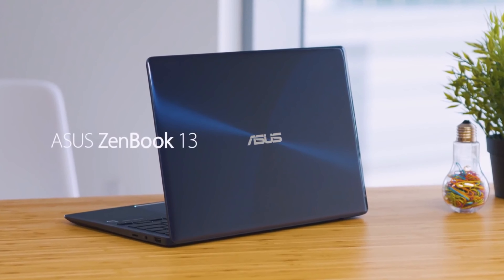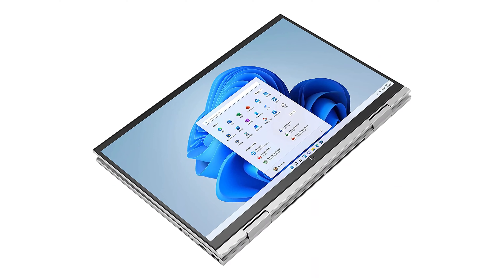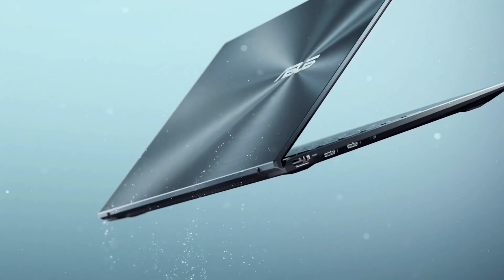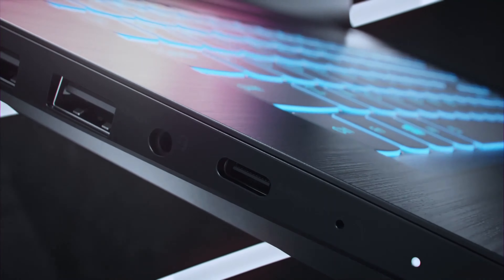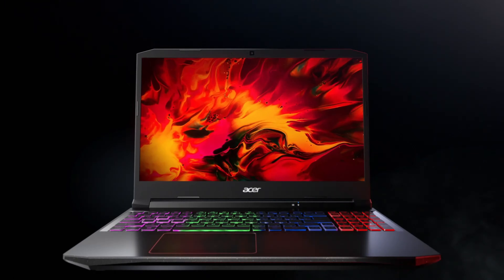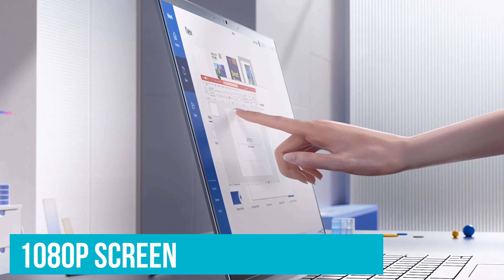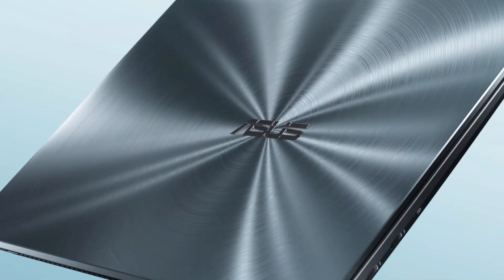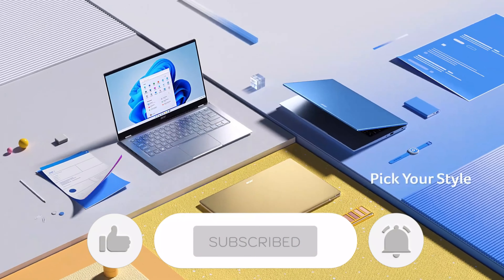What's The BEST Gaming Laptops Under $800 (2022)? The Definitive Guide!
► Links to the BEST Gaming Laptops Under $800 2022 we listed in this video:

► 5. HP-ENVY x360 2-in-1 (Amazon)
► 4. ASUS ZenBook 13 (Amazon)
► 3. Lenovo Ideapad L340 (Amazon)
► 2. Acer Nitro 5 (Amazon)
► 1. Acer Swift 3 (Amazon)

Table of Contents:
0:00​​​ - Intro
0:53​​​ - HP-ENVY x360 2-in-1
1:40​​ - ASUS ZenBook 13
3:20 - Lenovo Ideapad L340
3:59​ - Acer Nitro 5
4:37​​​ - Acer Swift 3
5:56​​​ - Buying Guide

Numerous potent computers can meet all of your needs for under $800, excluding AAA gaming with excellent details and quick refresh rates. At this price range, you can even get a few high-end ultraportable models, like the Microsoft Surface Laptop.

Overall, there are many options available if you have $800 to spend. Even better, a lot of those options are decent PCs with few significant flaws. Nevertheless, the abundance of choices could make shopping more difficult than necessary.